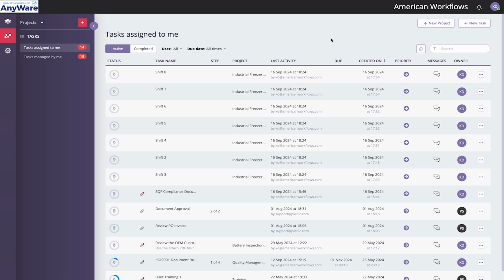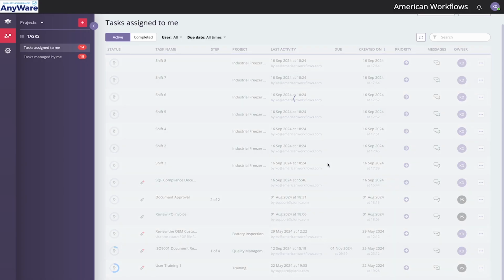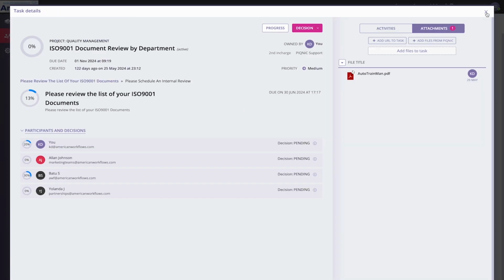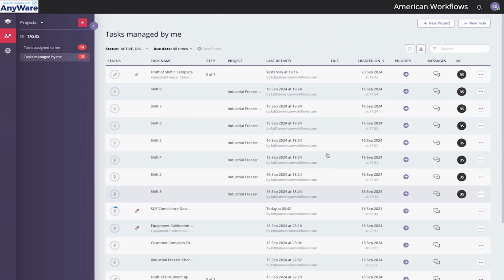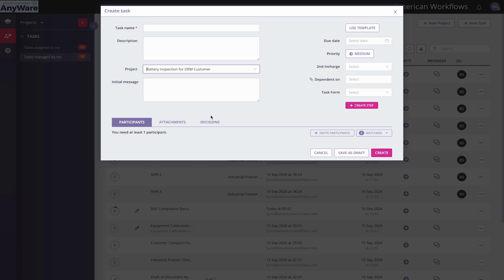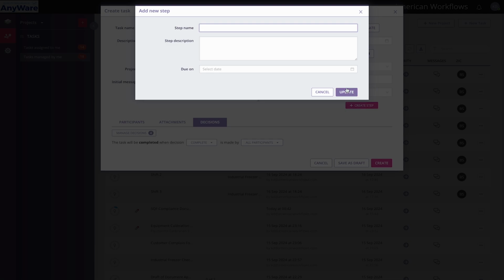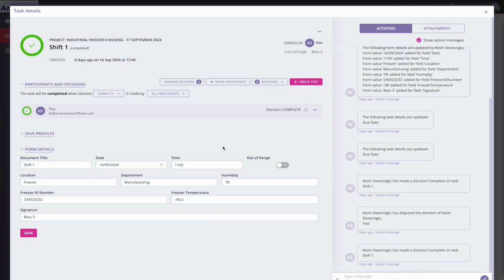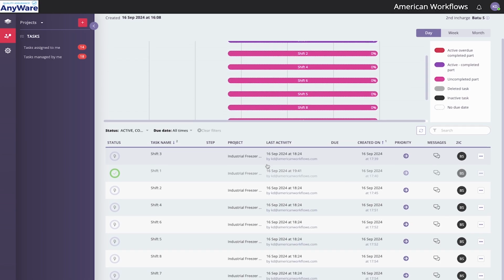Quality Assurance AnyWare Compliance Project Management in Nutraceutical Industry